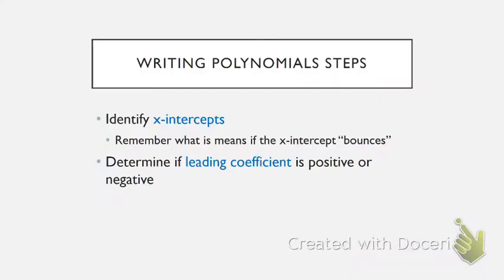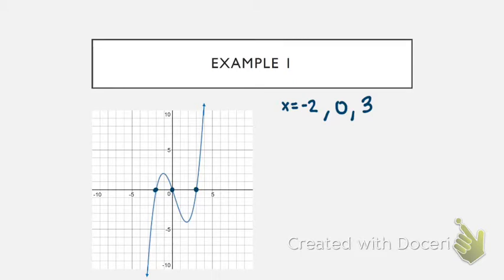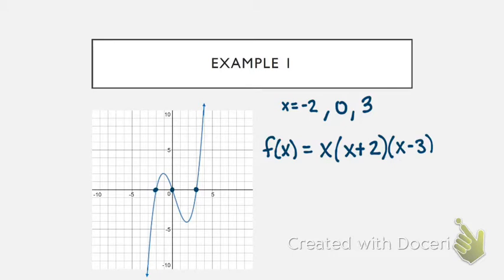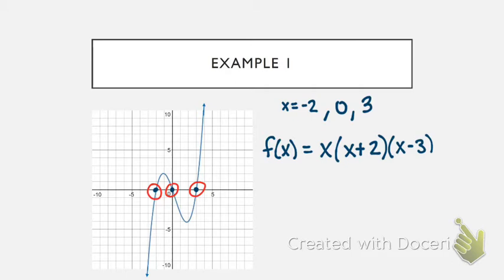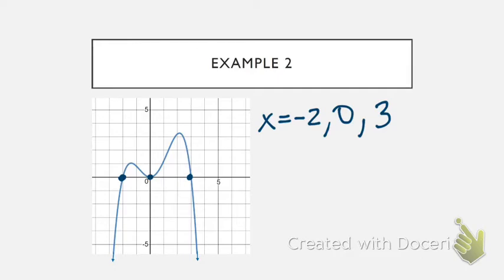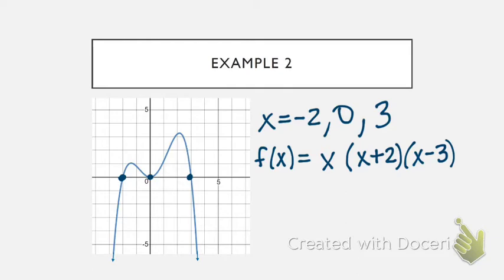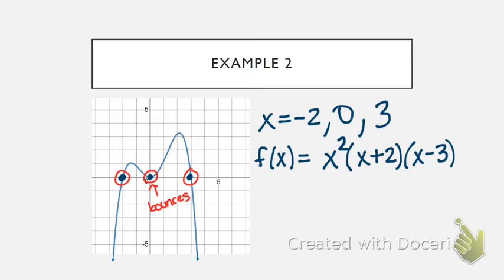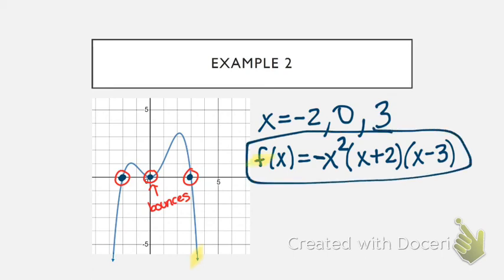Video 6.3: Writing Polynomials